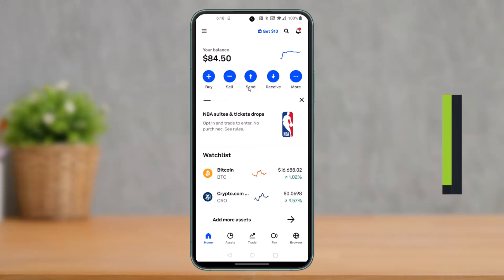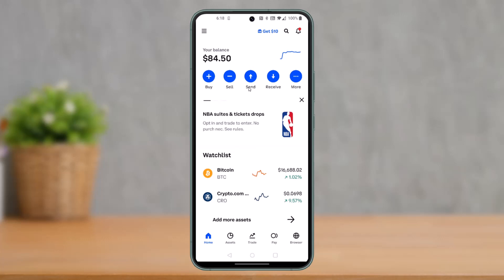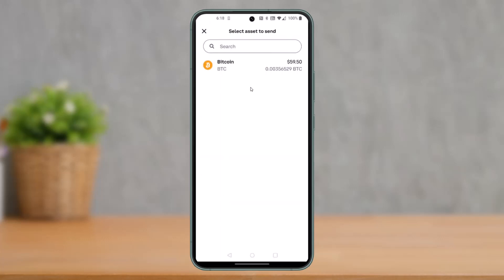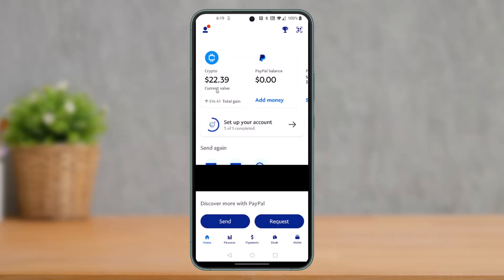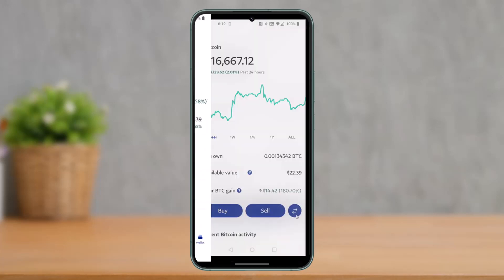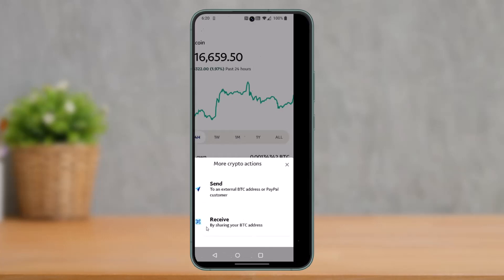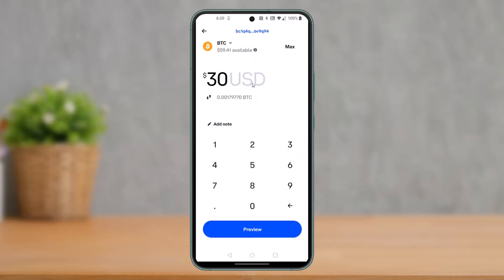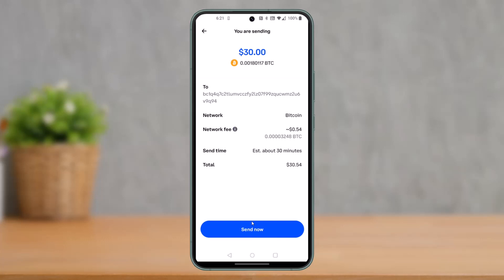How To Transfer From Coinbase To Paypal !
In this tutorial video, I will quickly guide you on how you can transfer from Coinbase to your PayPal account. So make sure to watch this video till the end. We try to be responsive to as many questions as possible.

►  Chapters:
0:00 Introduction
0:12 Transfer From Coinbase To Paypal
0:34 Copy Wallet Address
1:07 Paste Wallet Address
1:20 Conclusion